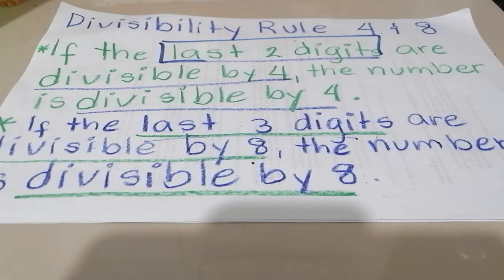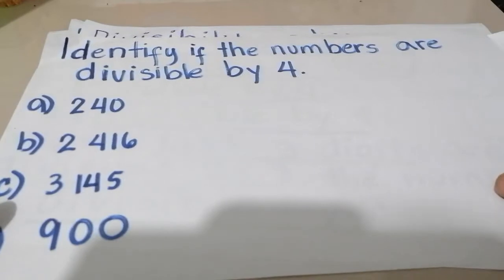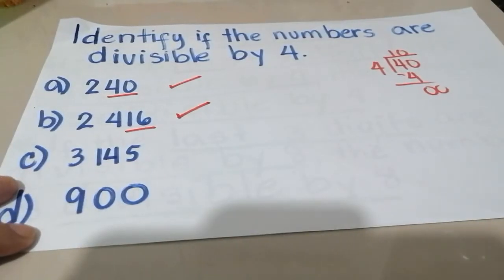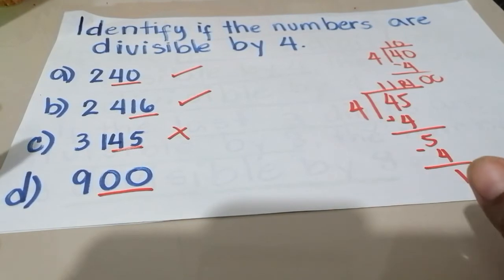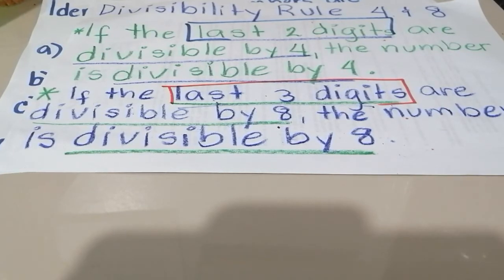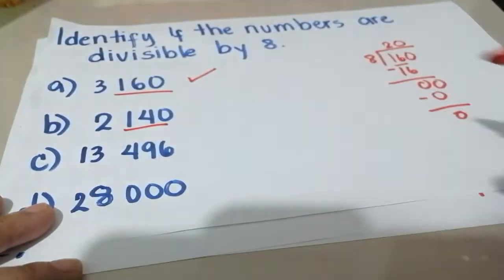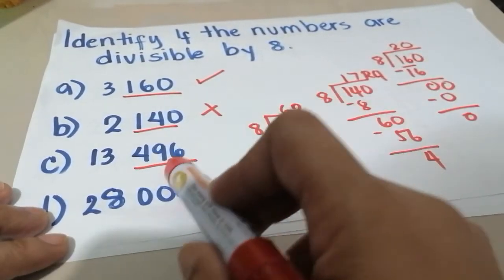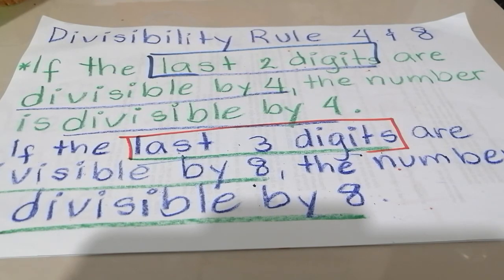Divisibility rule for 4 and 8 ( tagalog/ English)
This video explains how to identify if the number is divisible by 4 and 8.